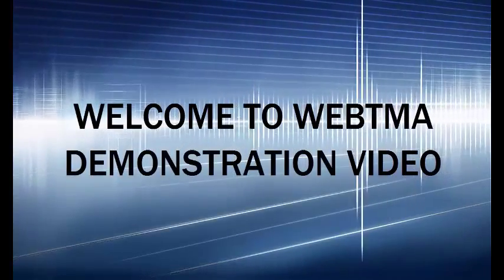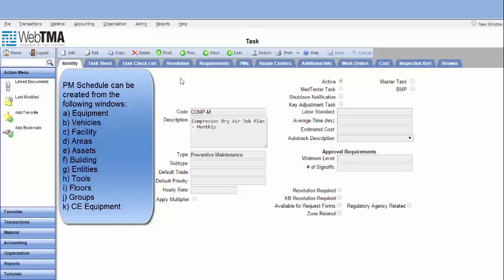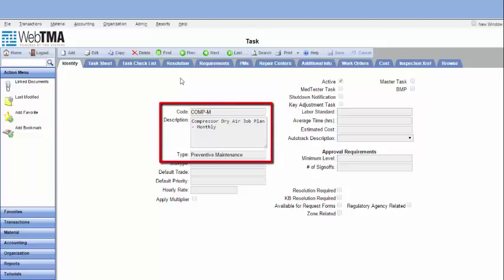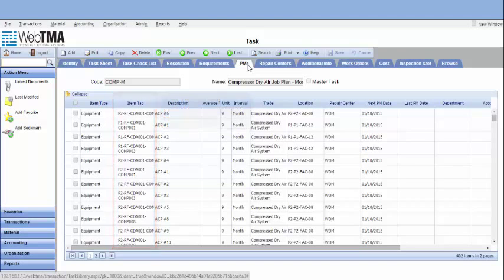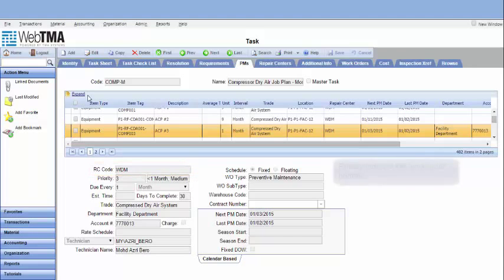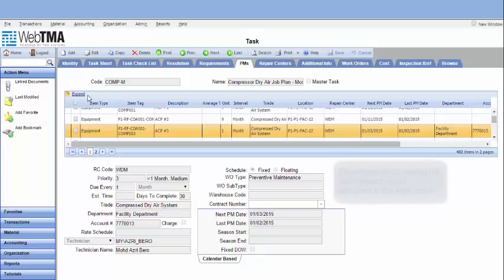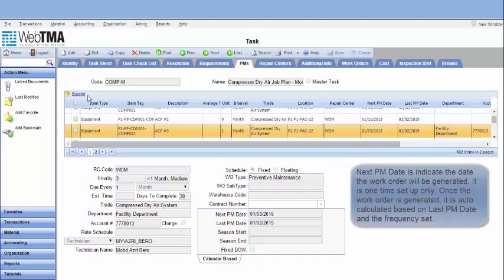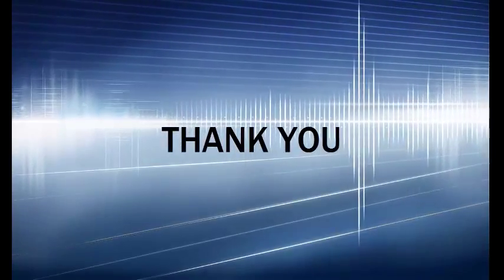WebTMA: Preventive Maintenance Schedule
Watch how PM are scheduled in WebTMA System to help you manage your maintenance plan